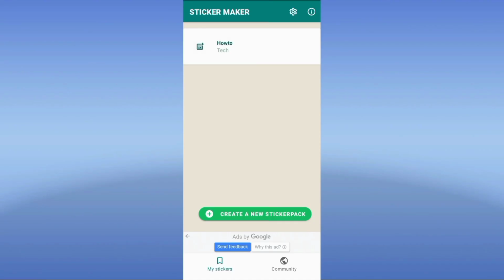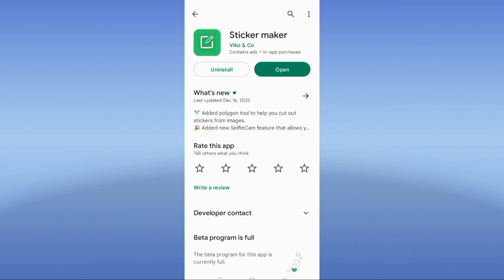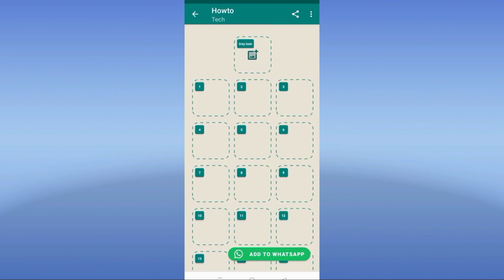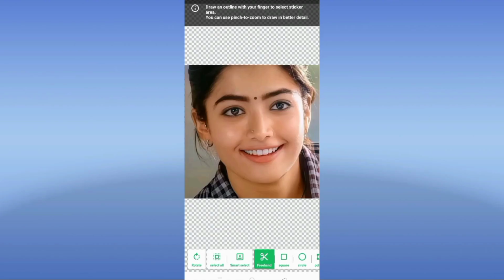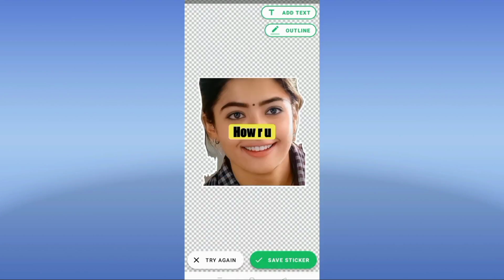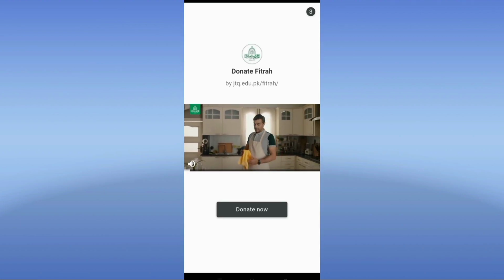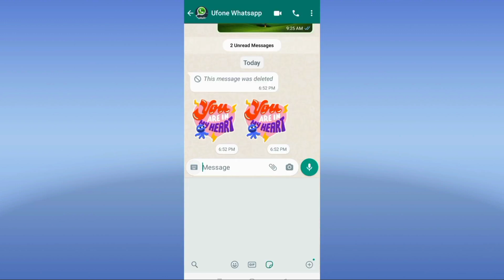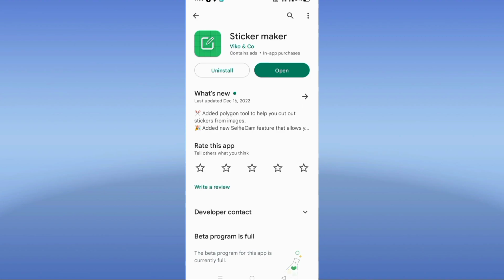how to make Whatsapp stickers easily | how to create Whatsapp stickers | create stickers on WhatsApp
in this video I will show you how to create Whatsapp stickers easily

how to make Whatsapp stickers easily

how to make whatsapp stickers iphone

how to make stickers on whatsapp without app

create whatsapp sticker online

how to make a sticker on whatsapp android

how to add stickers to whatsapp from file manager

how to make whatsapp stickers iphone without app

how to make whatsapp stickers iphone free

whatsapp sticker file format

WhatsApp stickers create